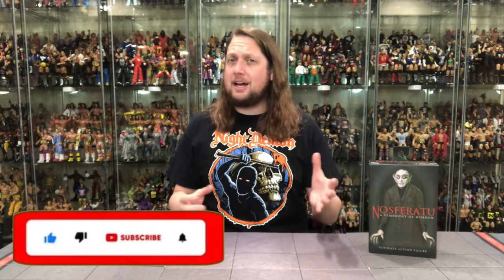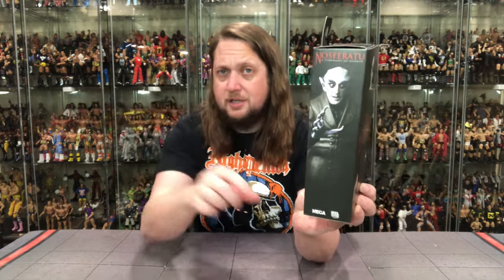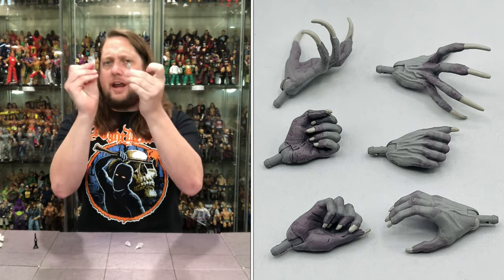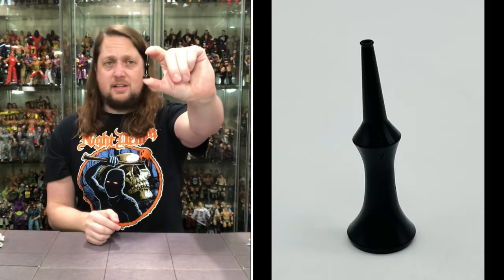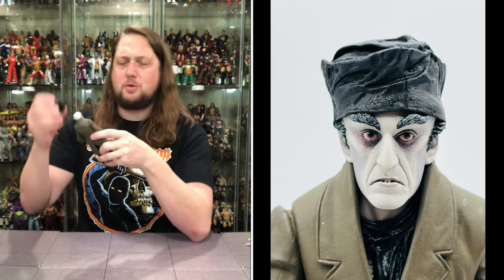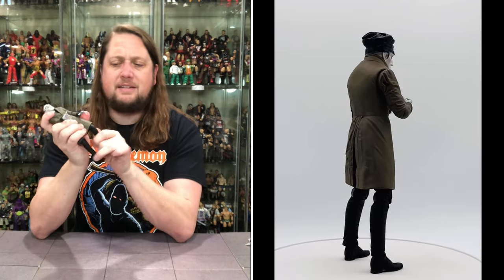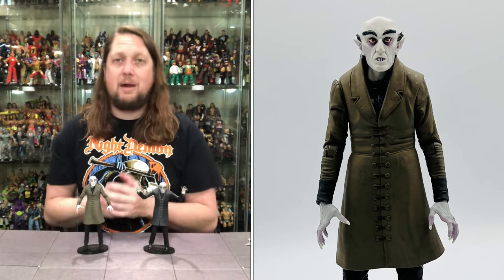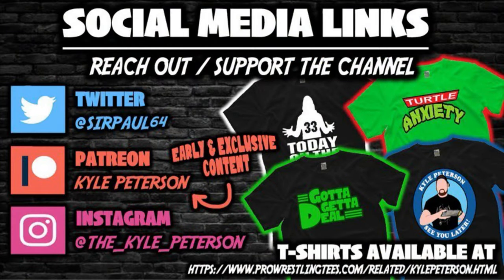Nosferatu NECA Unboxing & Review!